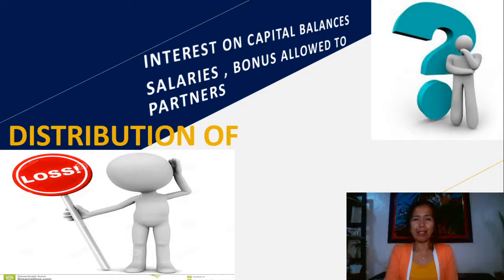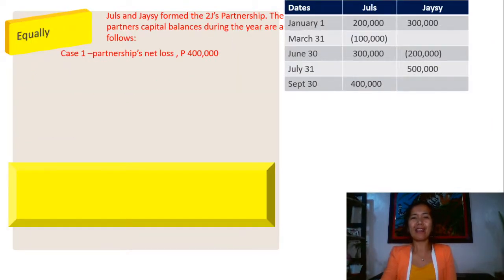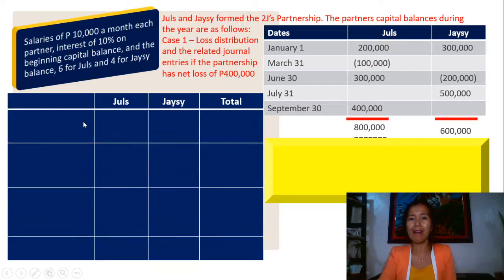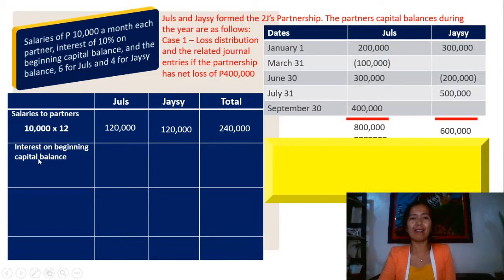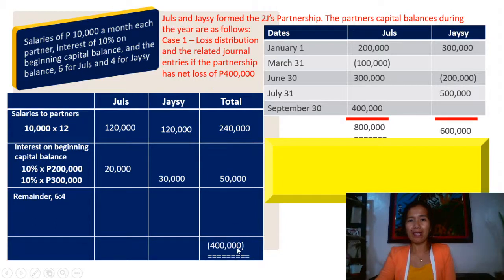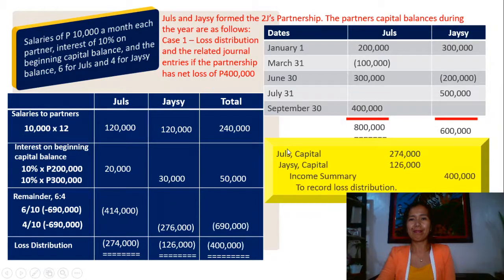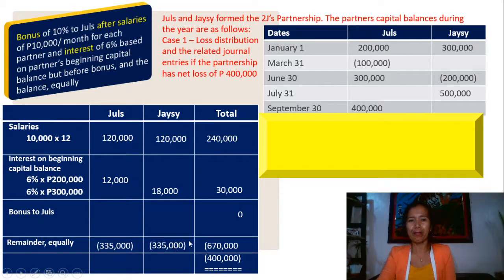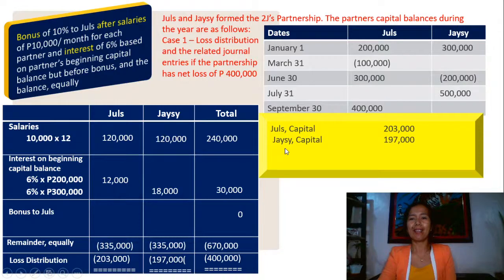Distribution of PARTNERSHIP LOSSES